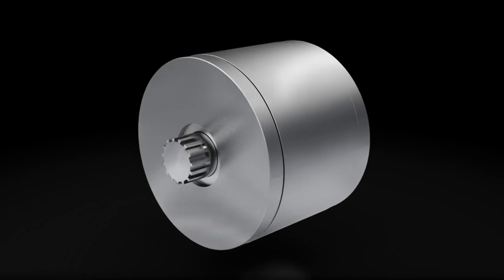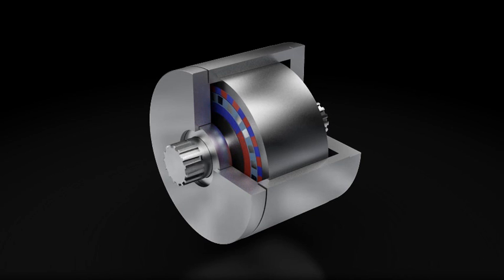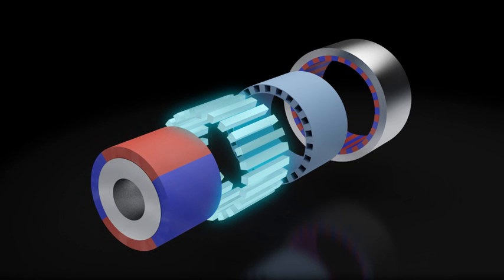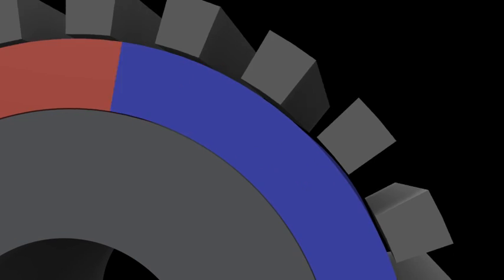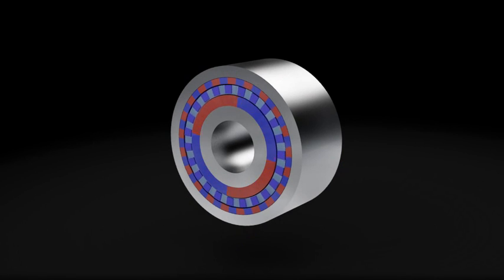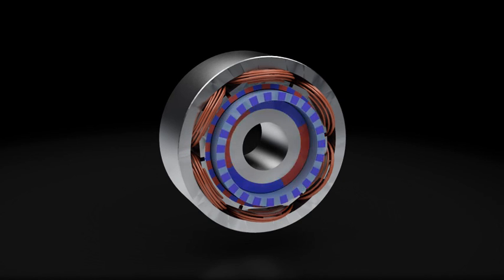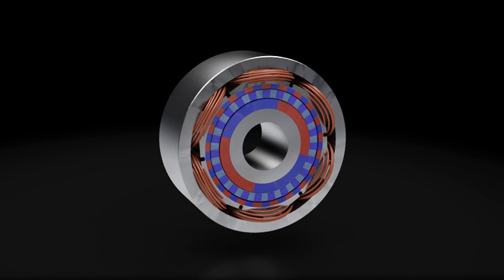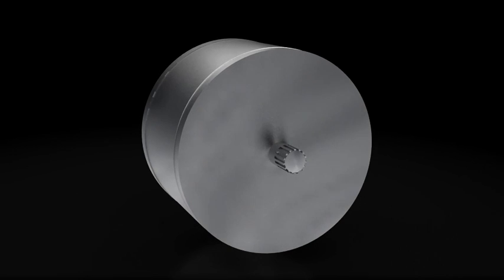Magnomatics - Magnetic Gear